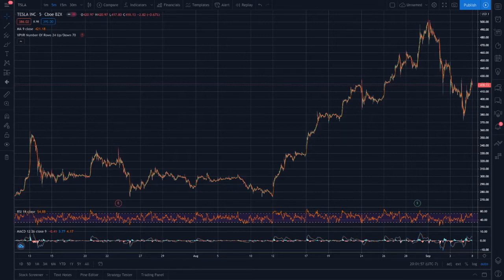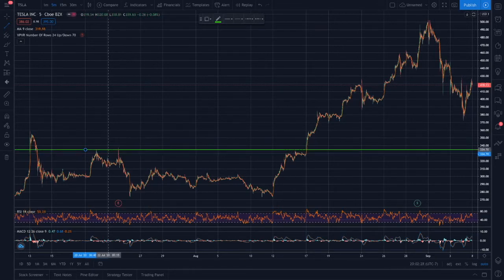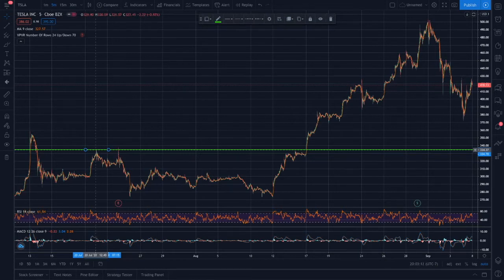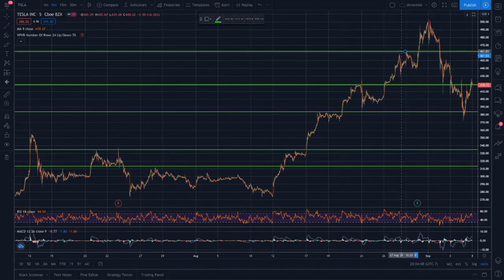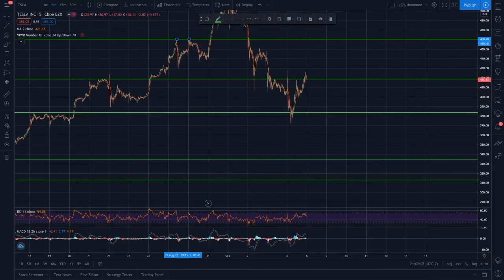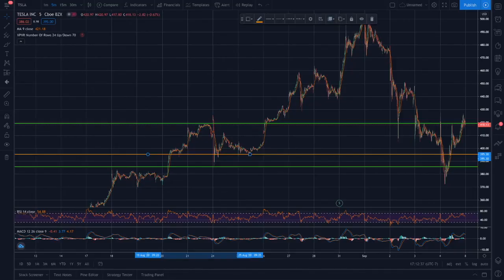How to Consistently Find Winning Trades: RESISTANCE LEVELS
*** Never make a trade without having an entry and a sell target.***